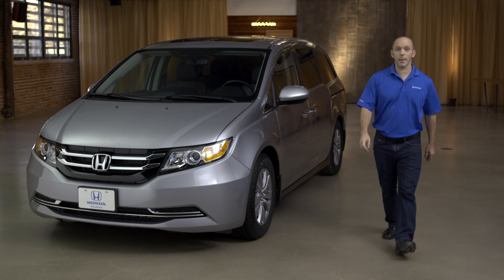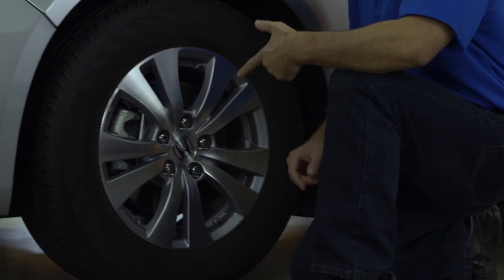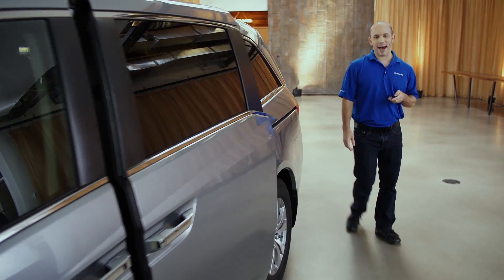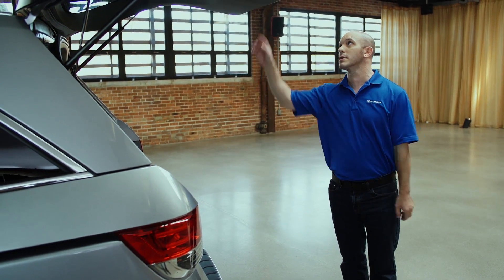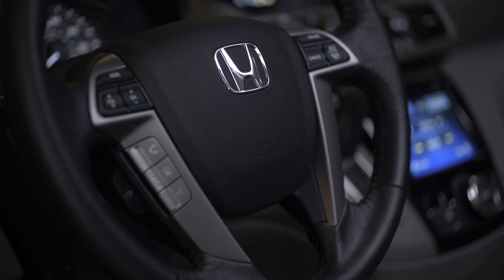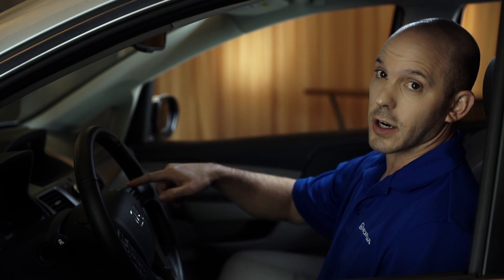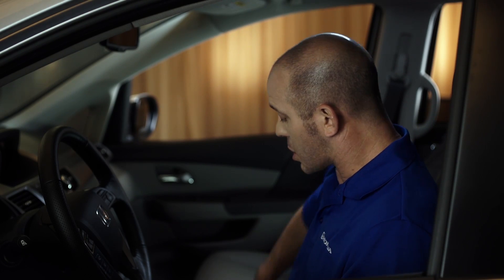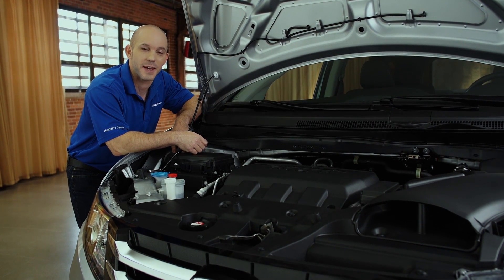Odyssey Walk Around 2016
Check out the 2016 Honda Odyssey!